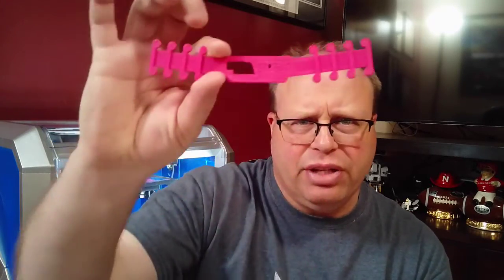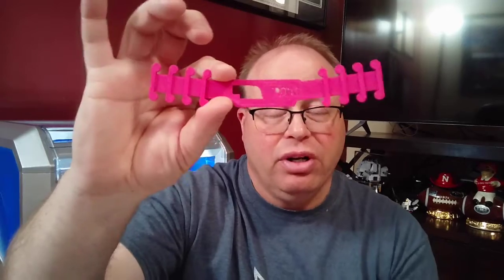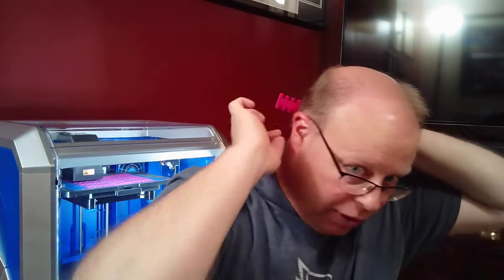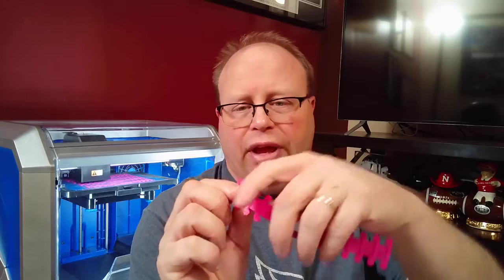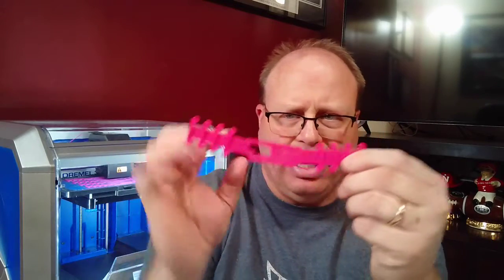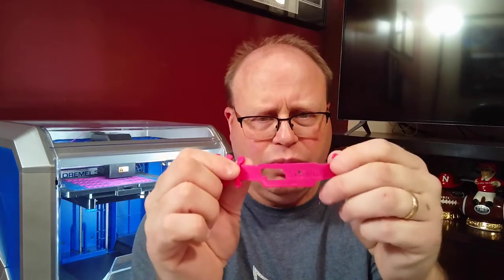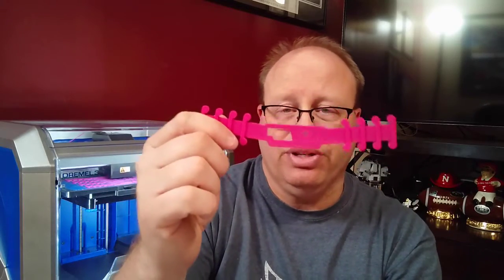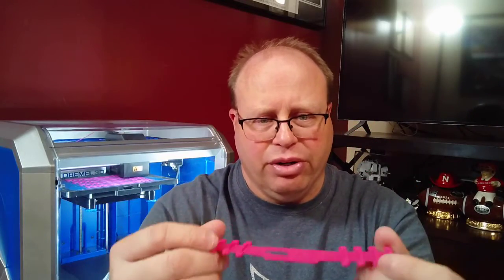US History Day 12 - April 7, 2020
Day 12 of remote learning intro video by Dr. Langhorst of Discovery Middle School in Liberty, Missouri. April 7, 2020.